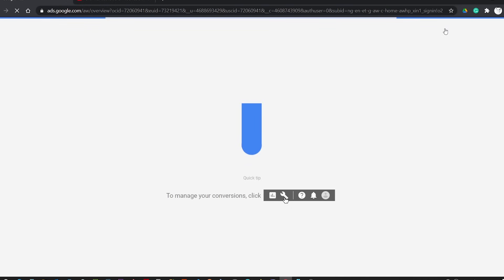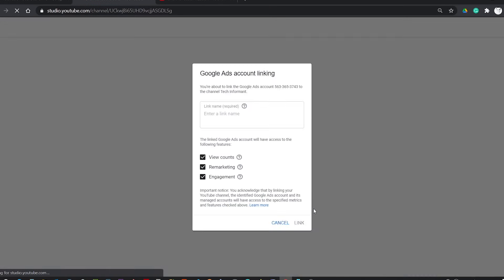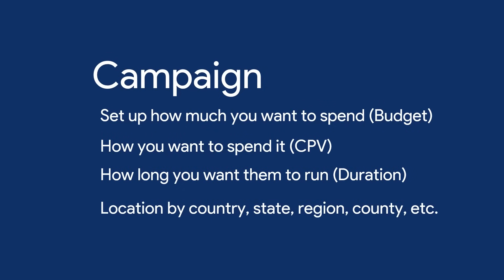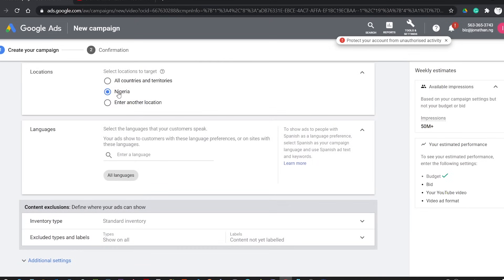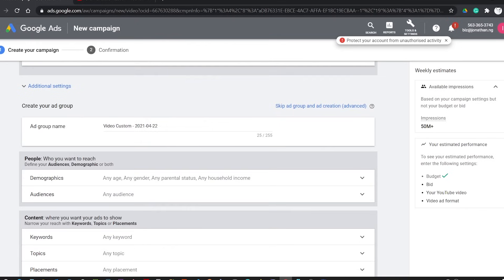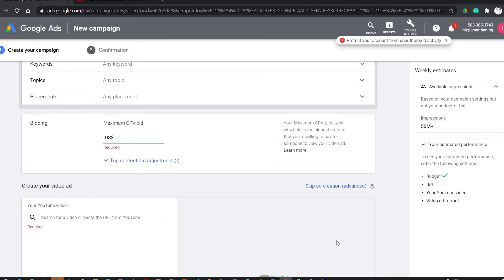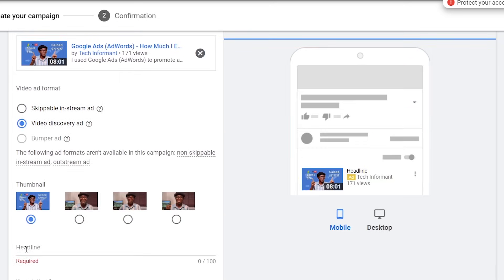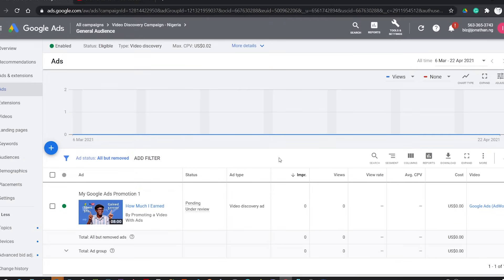How to Promote YouTube Videos with Google Ads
Easy steps to promote your YouTube videos with Google Ads (AdWords). With Google Ads, you can promote your business and YouTube videos to a wider audience. Check the links below for more.

~~~ CHAPTERS ~~~

00:00 - Intro
01:21 - Link YouTube Channel to Google Ads
02:42 - Create New Campaign
06:18 - Create Ad Group
07:01 - Create Video Ad
08:33 - Ad Status
09:05 - Conclusion